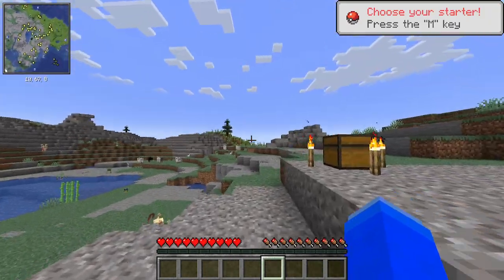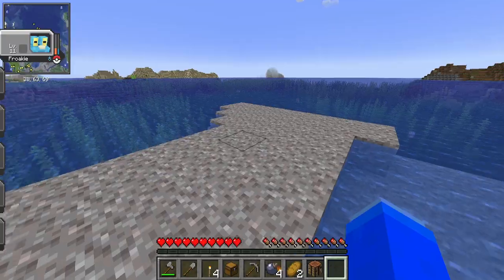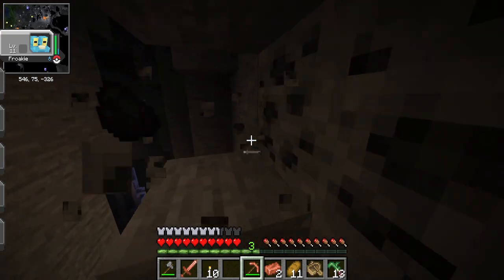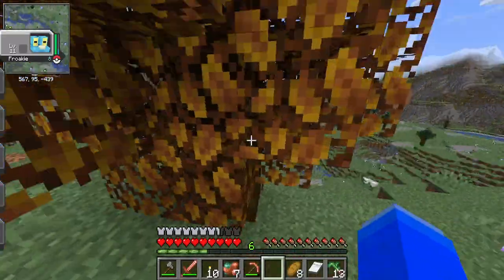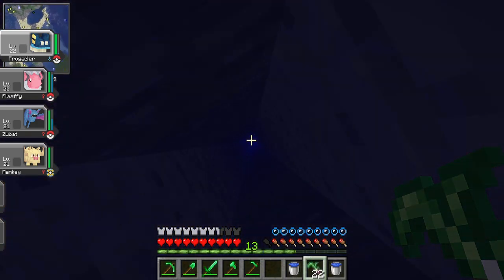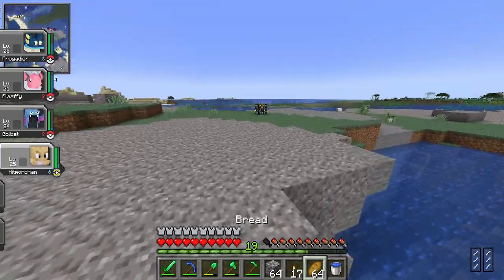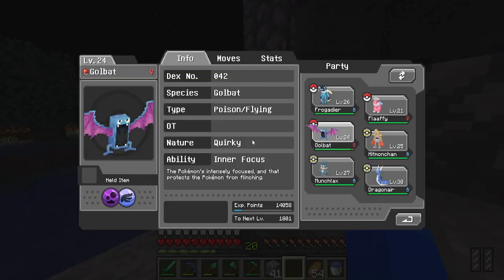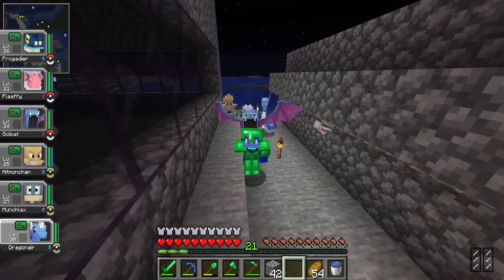CobbleMon Modded Survival Episode 1 Very Pokemon Start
Welcome to a brand new series of CobbleMon which is a mod i wanted to check out for a while so i'm doing this with mods install instead of a modpack but its fine cause the mod is still unstable so this episode i picked my Starter which is a Froakie a water type and found a really good place for a base and also doing an xp farm on the surface? and caught some cool Pokemon as well.

music in background is Pokemon music from different games some are remix as well like Kanto Wild Battle and Route 101 by Zame

other music is Route 1 from Sword and Shield

Title Theme From Red/Blue/Yellow